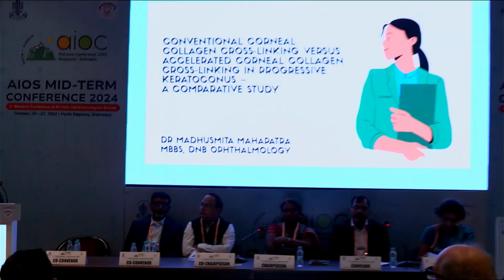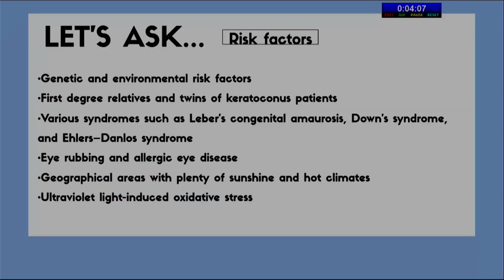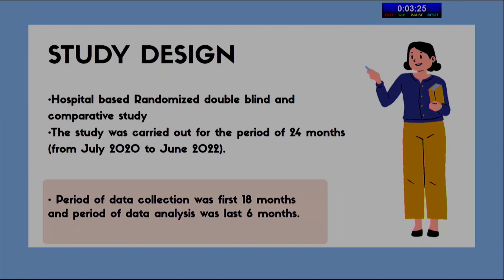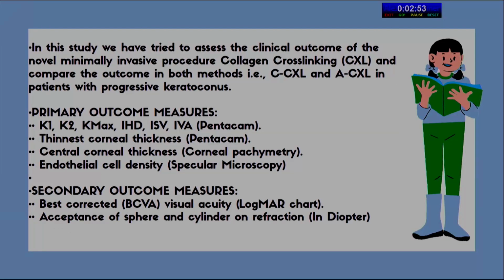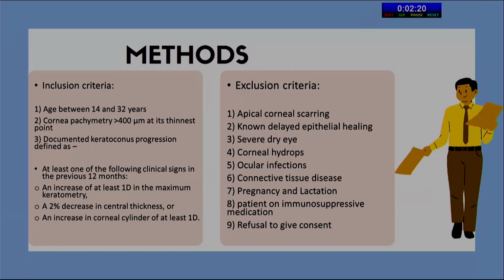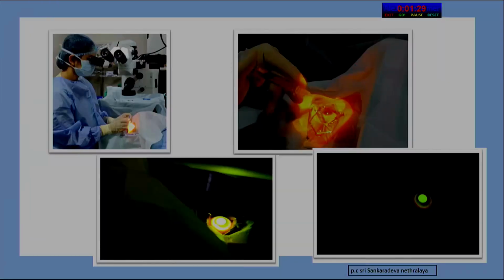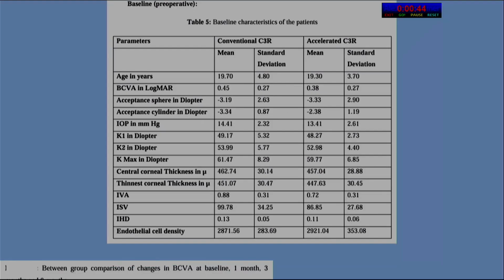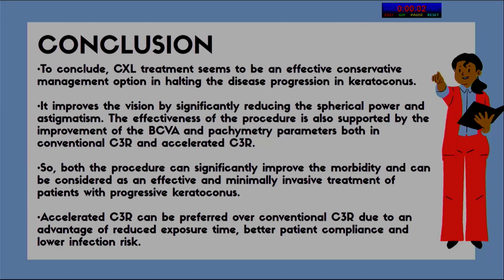AIOCMT3 2024 Free Paper Cornea II FP378 Dr Madhusmita Mahapatra Conventional C3R versus accele